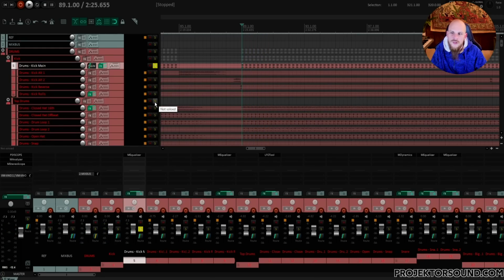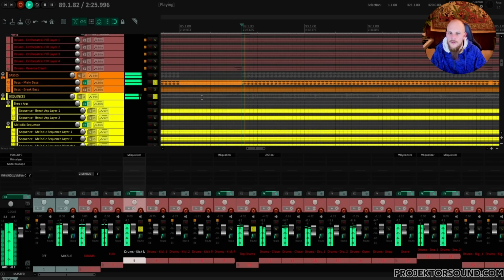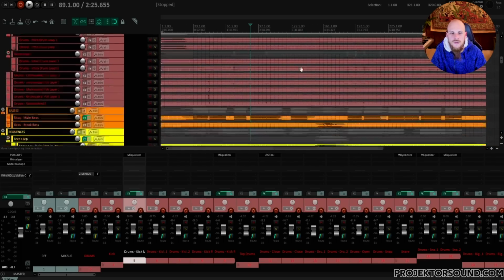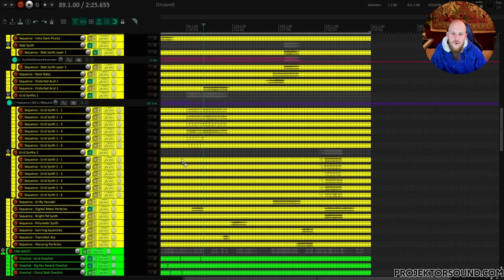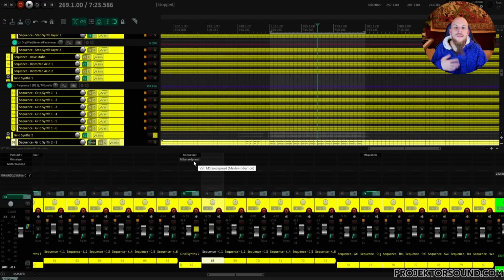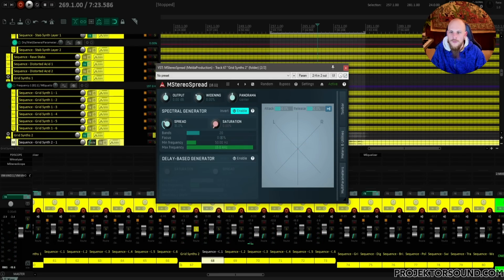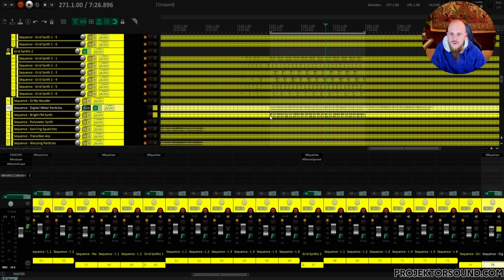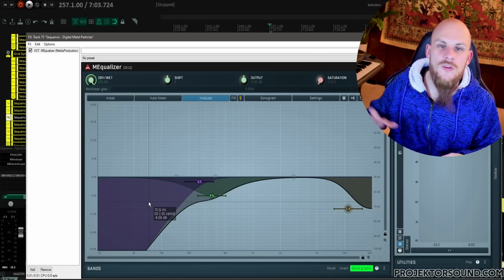4 Levels of Seperation: A crucial concept for Mixing!!!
Timestamps:
0:00 Intro
0:15 Function of sounds
1:37 Priority in a mix
2:33 The 4 levels of separation
4:15 A deeper dive
9:18 Training listening skills
11:23 Conclusions
12:17 Outro

The 4 levels of separation is something I've talked about before but I think it's too important for me not to cover it in this video series. I'll talk a bit about where this idea comes from, how I think about the separation between elements and also how I find out if 2 sounds need to be separated more or less.

4 Levels of Seperation: A crucial concept for Mixing!!!